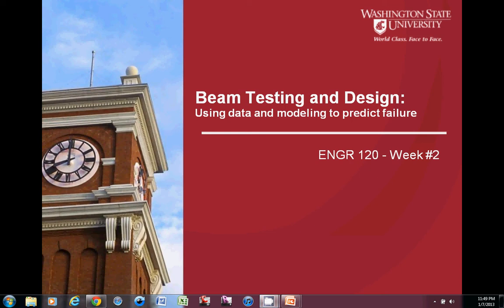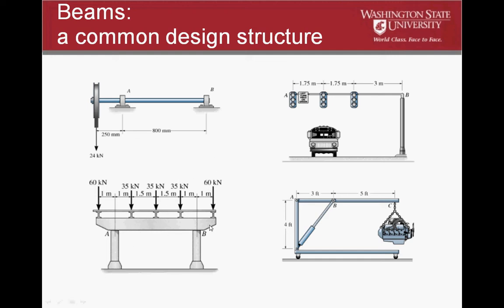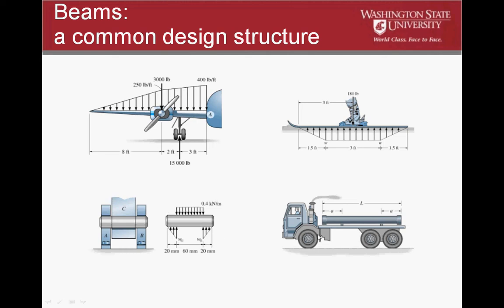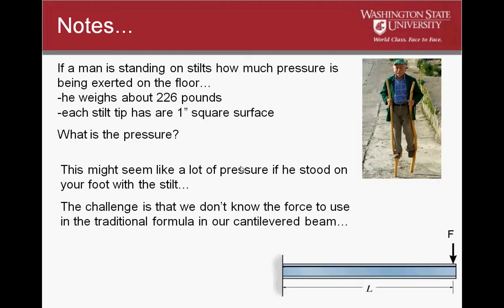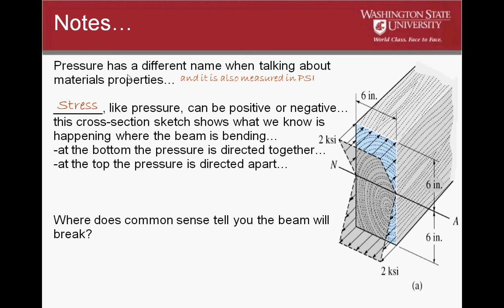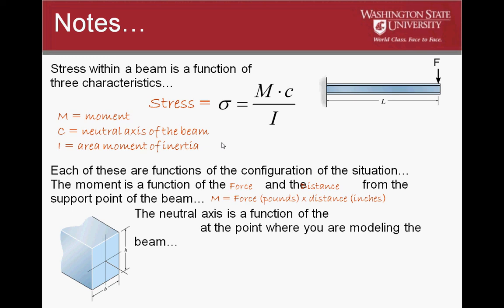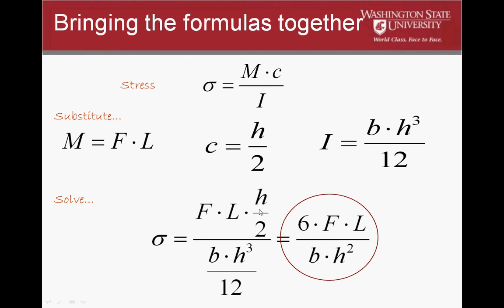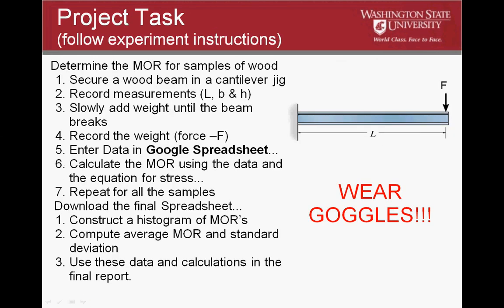Lecture 2 Beams 1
Overview and introduction to beam concepts for the first week of Beam Experiment, Design and Testing portion of ENGR 120